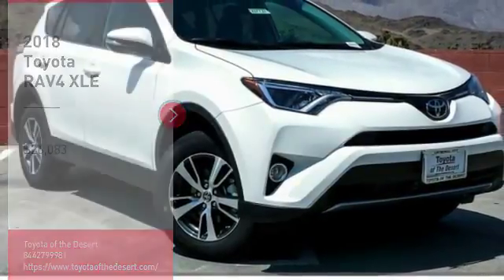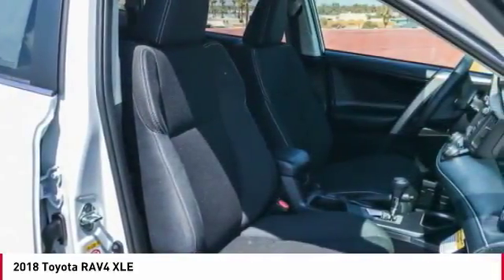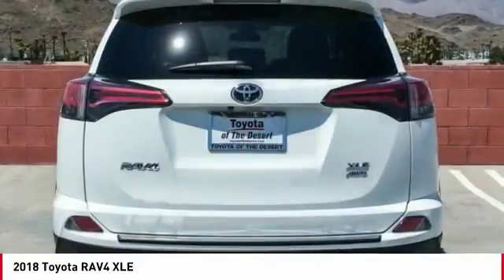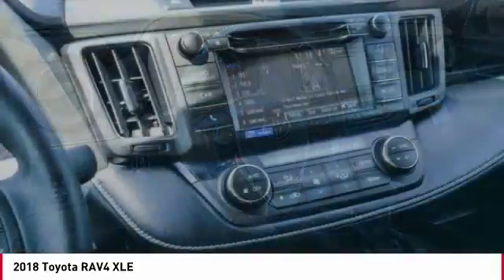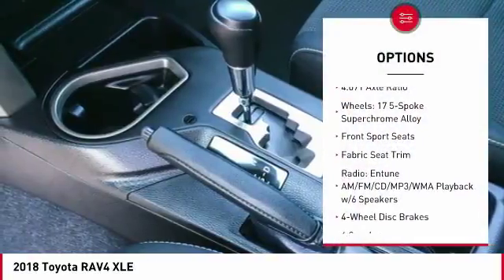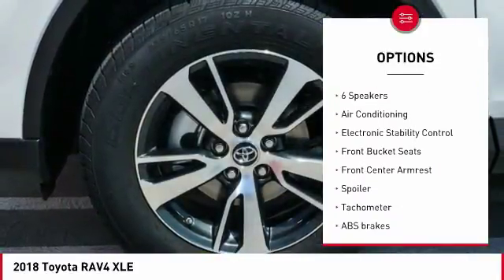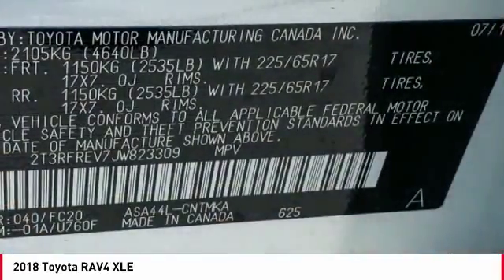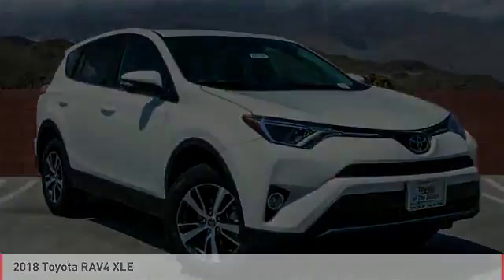2018 Toyota RAV4 Cathedral City CA 237727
2018 Toyota RAV4 XLE

Recent Arrival!brbr22/28mpgbrbrToyota of The Desert has one of the largest New Vehicle Showcase Rooms on the West Coast. We carry in-stock about 325 models to choose from and take great pride in bringing you a beautiful state-of-the-art, ultra-modern location. In Addition, our inventory is protected from the desert elements such as sand, wind and sun in a shaded multi-level structure until you make your selection. We are one of only several dealerships in the Coachella Valley offering this extra level of protection of our vehicles. Featured Amenities include an oversized, highly interactive automobile showroom, All-new service drive reception area including three customer lounges. Parts and Accessories Boutique, TV, reading area, Tranquil study area with wifi throughout and high speed internet terminals. Young person's play/activity center with video and reading material. Complimentary snack booth with gourmet hot beverage machine. New Vehicle Delivery Center with trained delivery specialists knowledgeable in vehicle systems setup and customization. (E.G., Bluetooth Technology, Audio Streaming Apps, Navigation GPS, etc) Easy and flexible vehicle delivery process. Expedited and assisted document execution, home or work delivery, non-local vehicle delivery assistance (fees may apply and where allowable by law.)brbr2018 Toyota RAV4 XLEbrbrAWD, Cloth.brbr**ADVERTISED PRICES DO NOT INCLUDE ANY DEALER INSTALLED OPTIONS AND AD PRICES EXCLUDE LEASES**brOur sales staff is non-commission! That means were interested in helping to find the right vehicle for you, regardless of price. Price does not include Taxes, Tags, Title, and Licensing Fee. Price includes: $1,500 - TMS Customer Cash - LA. Exp. 09/04/2018